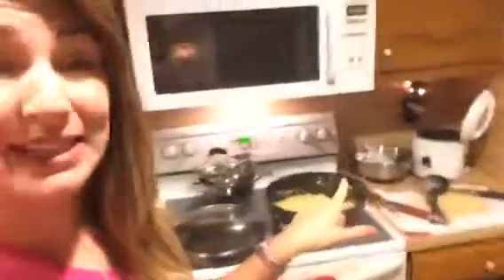Got wood? America's Most Desperate Kitchen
Got wood?

Get your head out of the gutter and come to Dallas for a (faux) wood fantasy. Be awed by the plastic laminate faux wood countertops and matching backsplash. Slide across the plastic wood-like floors as you slam into the pantry that’s wedged between the sink and the fridge underneath the canned lights.

Not only is this kitchen hard on the eyes, it’s dangerous for my family. No one can be in the kitchen with me while I cook because it’s tiny and not functional. The pantry is wedged behind the fridge and the doors run into each other. Hot pans and knives are run across the kitchen because there’s no prep area near the stove. Cabinet space is limited, so I store above the cabinets and trip over my step stools. The lighting is terrible and I can’t see if meat is cooked through. The appliances are builder grade and inadequate for the level of meals I prepare on a daily basis. What limited counter space I have is designated as a first aid station for my rough and tumble boys and accident prone husband. (Have I told you he has no small muscle movements? This 6’4, former NFL lineman is frequently needing a patch up in my impromptu nurse’s station. That can’t be sanitary next to the meatloaf, but I digress.)

It’s a desperate situation! Please help bring my family back into the kitchen so we can safely cook together, avoid food poisoning with some adequate lighting and do it without faux wood overload.